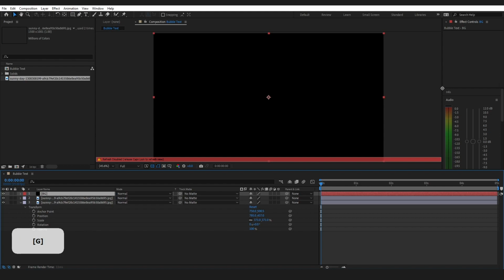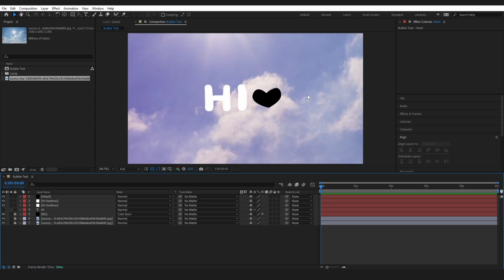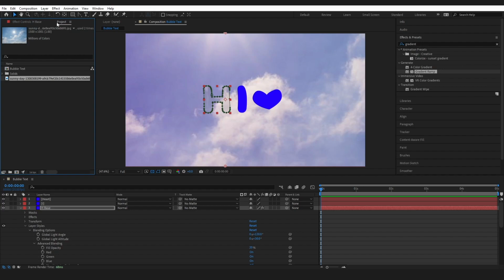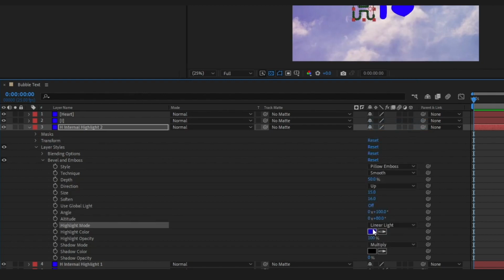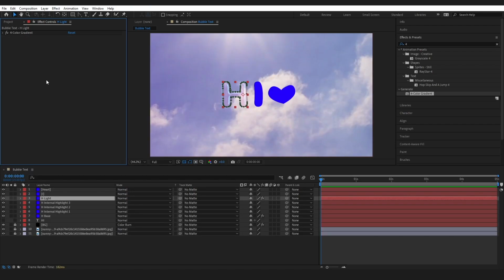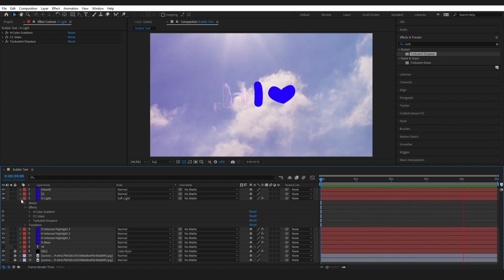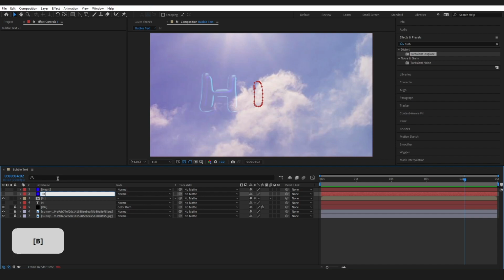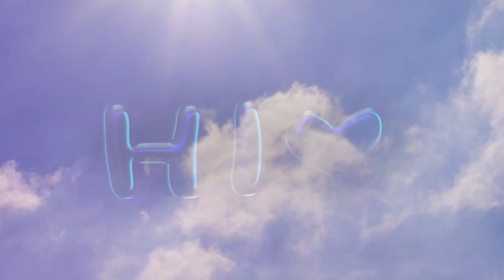Make Fun Animated Bubbles out of any Text or Shape in After Effects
I show you how to make animated liquid bubbles that are fully customizable in after effects cc.

Free resources for this video:
 (written instructions and links to the images and fonts I used)